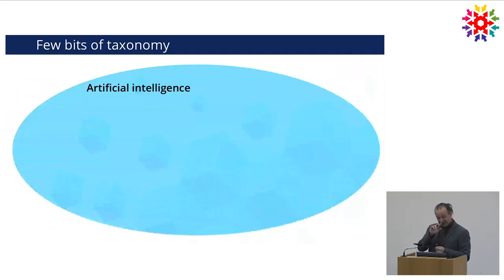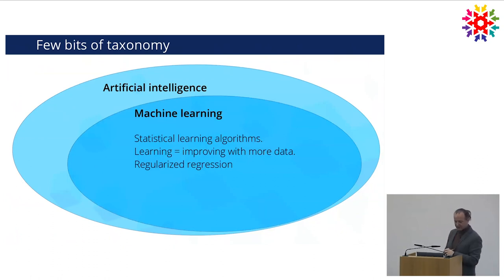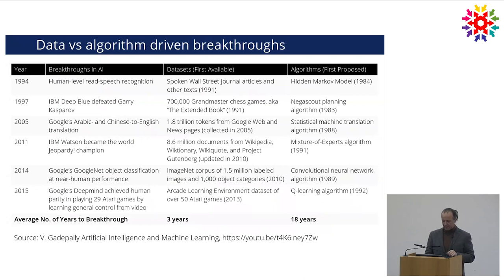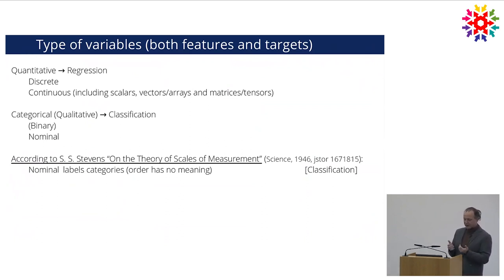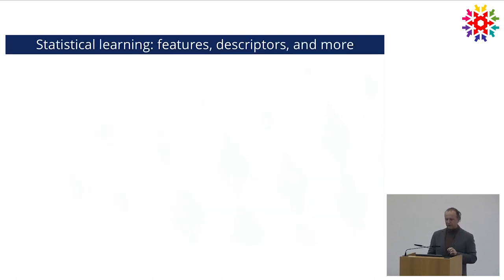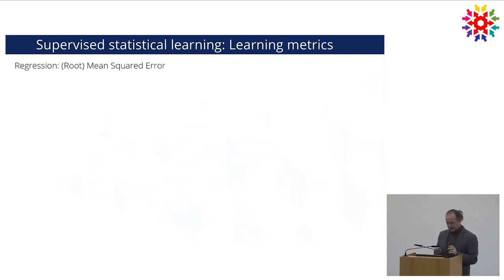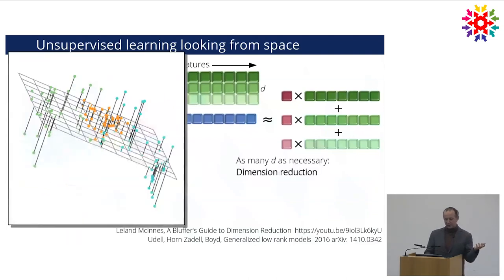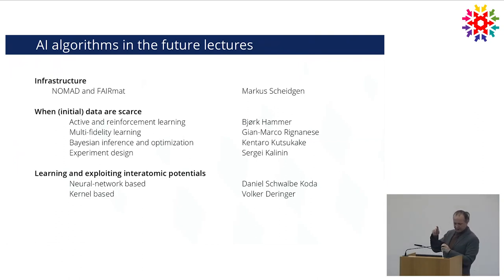Luca Ghiringhelli: Introduction to artificial intelligence and its application to materials science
This video was recorded as part of the 4th IKZ - FAIRmat winter school, a hybrid event, online and on-site in Berlin, January 23 -25, 2023.

Dr. Luca Ghiringhelli from The NOMAD Laboratory at Humboldt-Universität zu Berlin gives the talk "Introduction to artificial intelligence and its application to materials science".